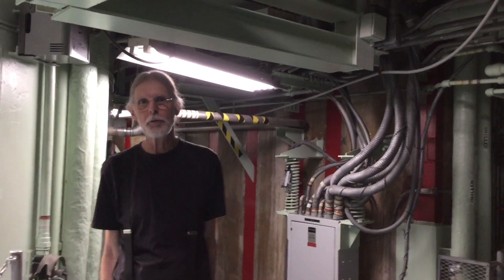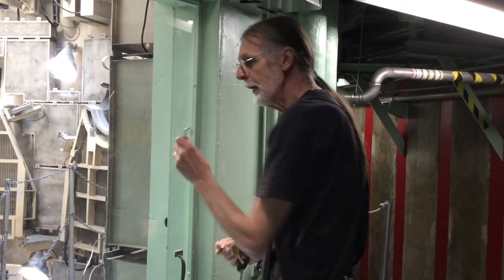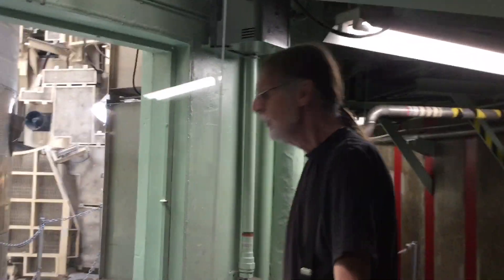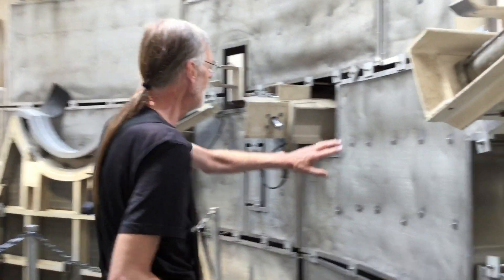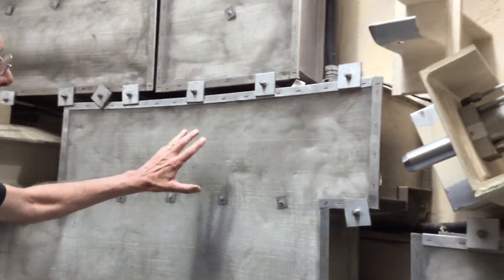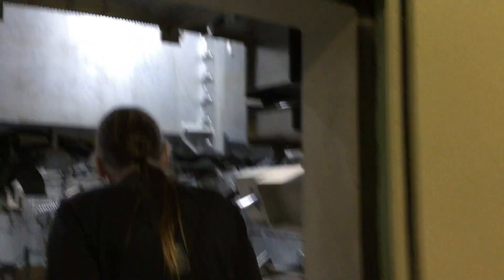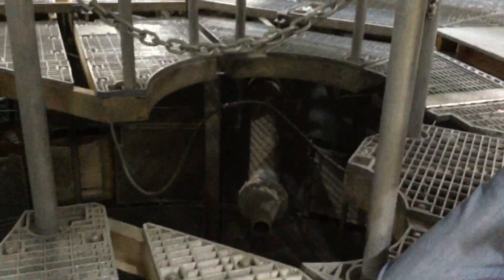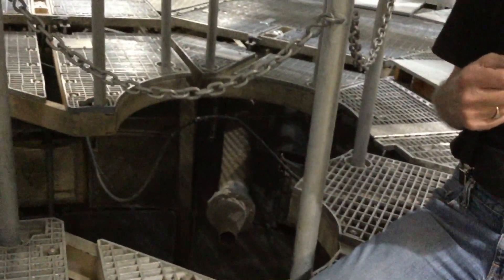Titan Missile Museum: Sound Supression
The interior  surface of the launch duct was covered with special acoustic modules. These were 12 inches (30 cm) thick and made of aluminum and fiberglass, and were intended to muffle the intense roar of the engine during launch. An additional measure (the water deluge system) was added to attenuate the vibrations caused by the roar of the engine, which engineers thought might damage the missile before it cleared the silo.